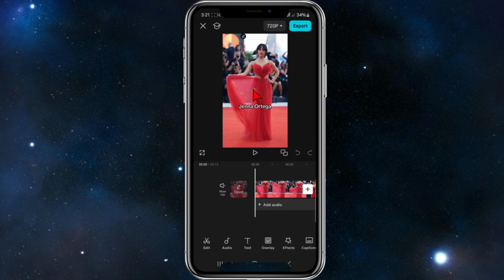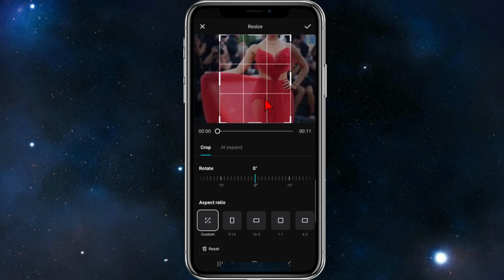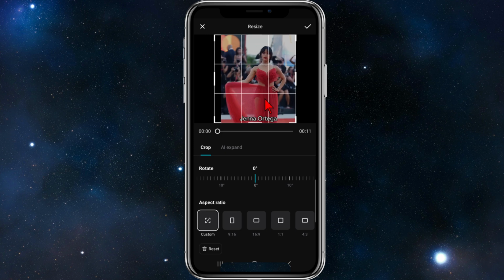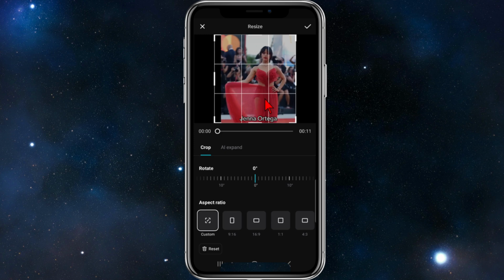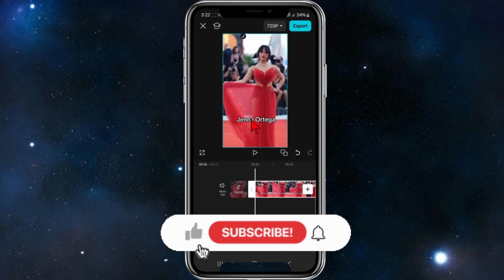How To Crop A TikTok Video On CapCut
In this video, we’ll show you how to crop a TikTok video on CapCut. Follow these simple steps to resize and adjust your video for the perfect TikTok post!